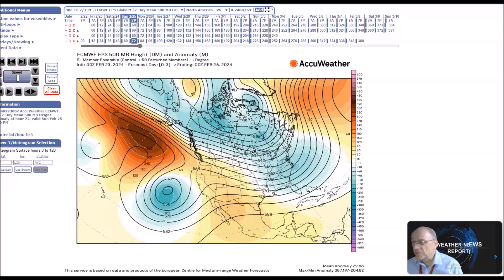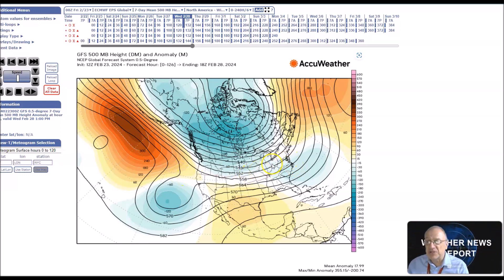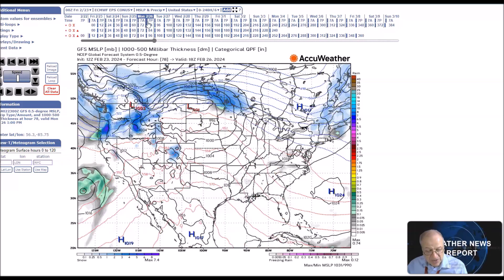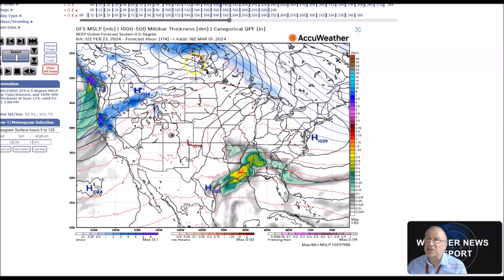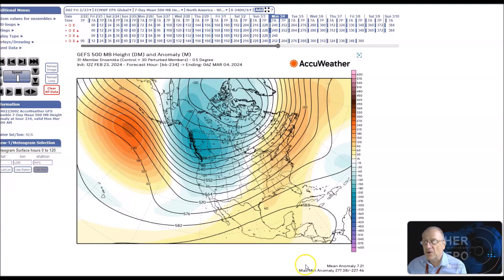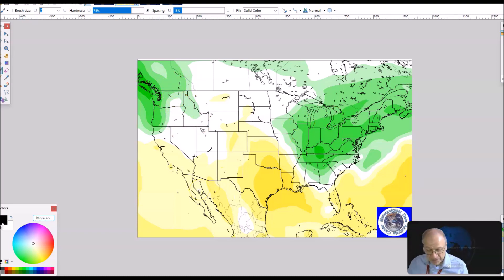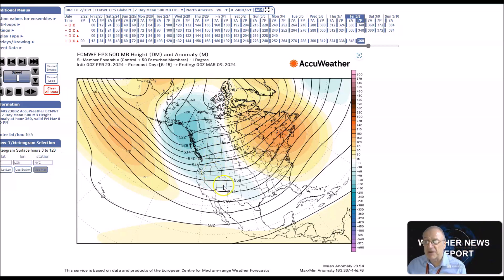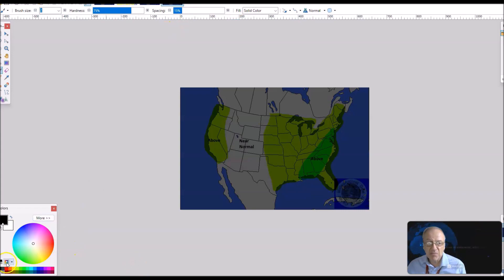Long Range Weather Forecast